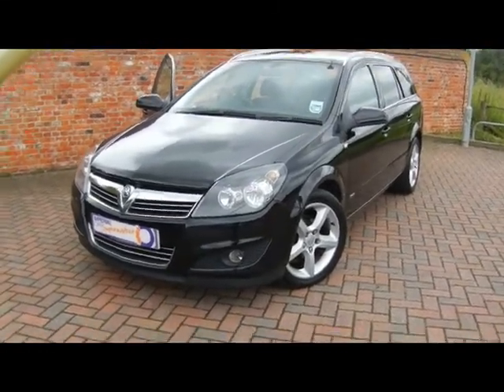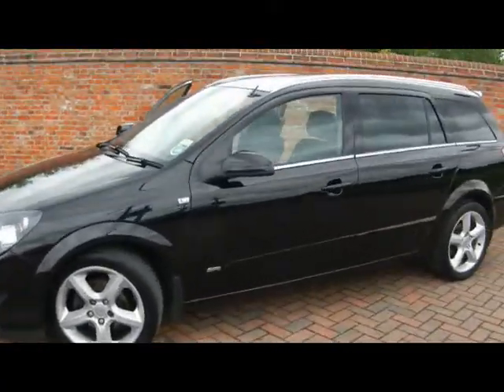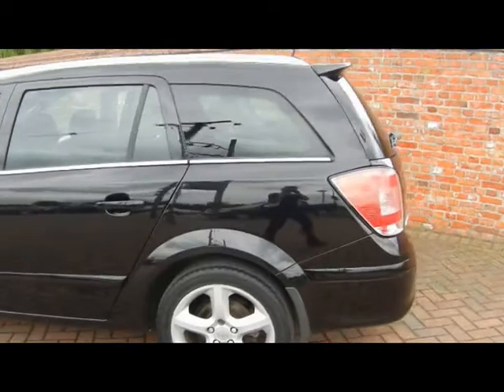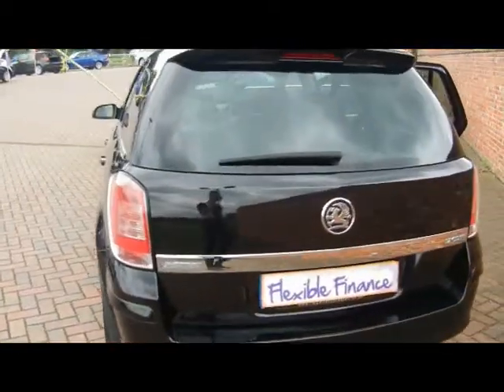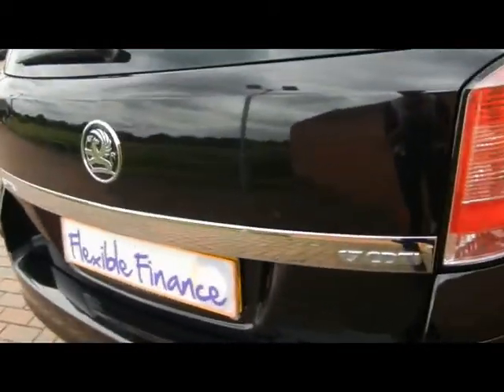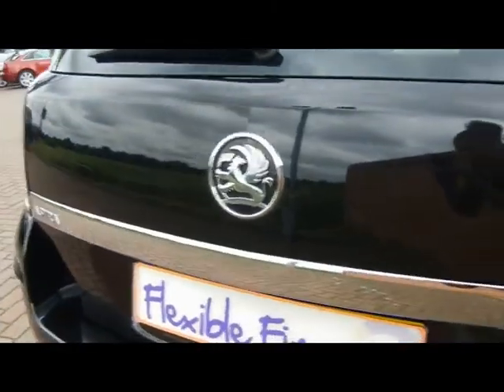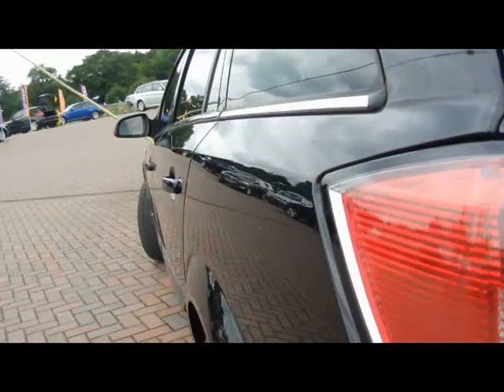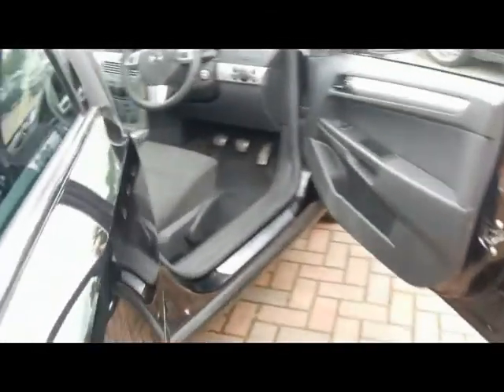2008 VAUXHALL ASTRA 1.7 CDTI SRI ESTATE FOR SALE IN HAMPSHIRE